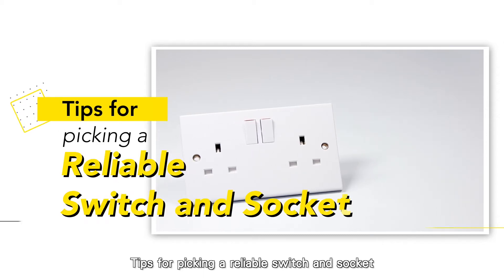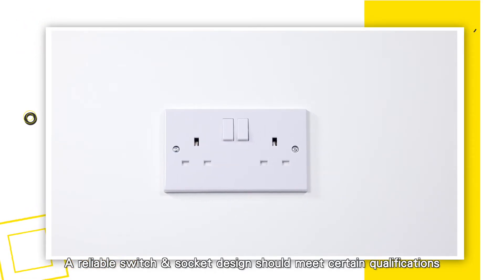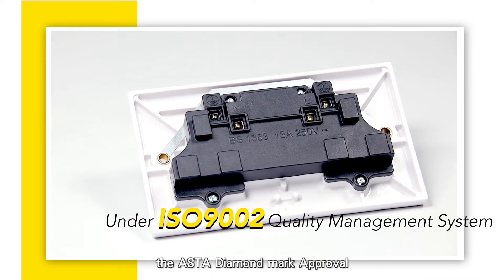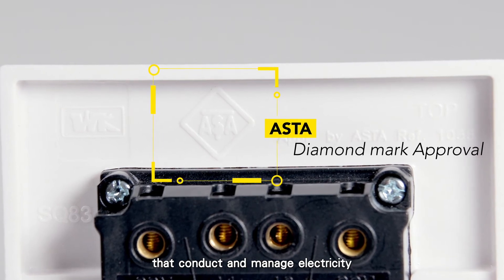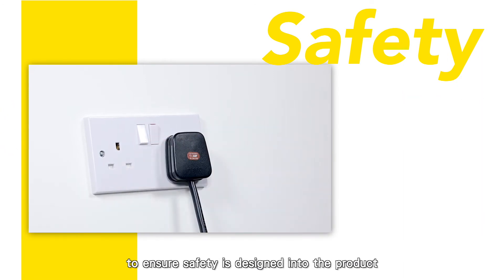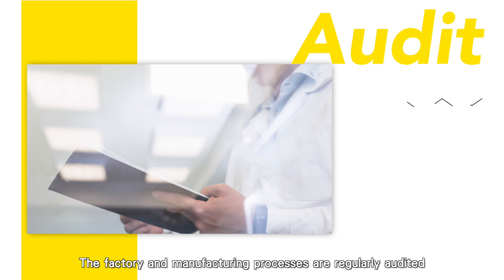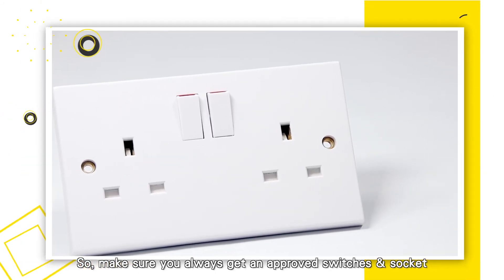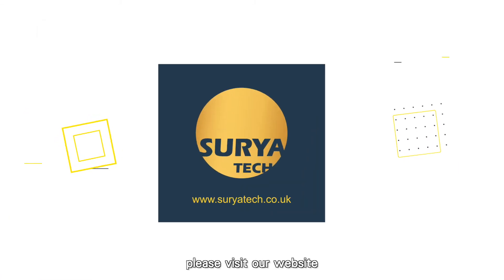Tips for picking a Reliable Switch and Socket 2 Qualifications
A reliable switch & socket design should meet certain qualifications.
Under ISO9002 Quality Management System the ASTA Diamond mark Approval, which is recognized in over 40 countries as a symbol of safety for products that conduct and manage electricity.
It indicates a due diligence has been taken to ensure safety is designed into the product and that our manufacturing supplier has an ongoing commitment to make every unit in a production run equally as safe as the last.
Our supplier's factory and manufacturing processes are regularly audited as part of the ASTA Approval to ensure consistent manufacture.

So, make sure you always get an approved switches & socket.